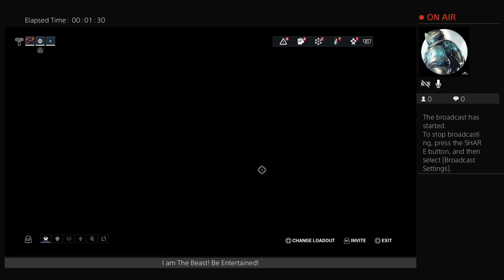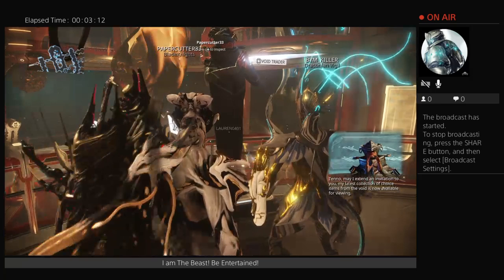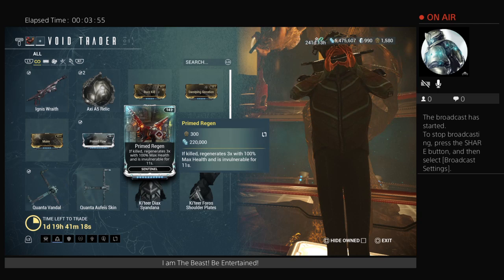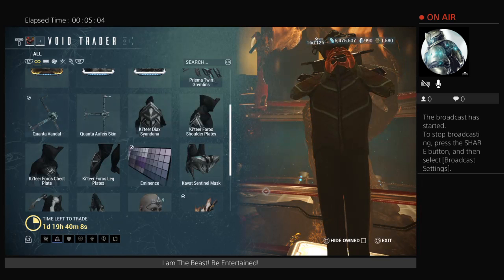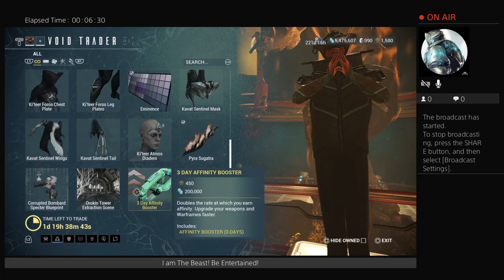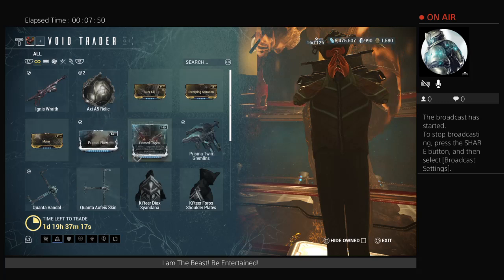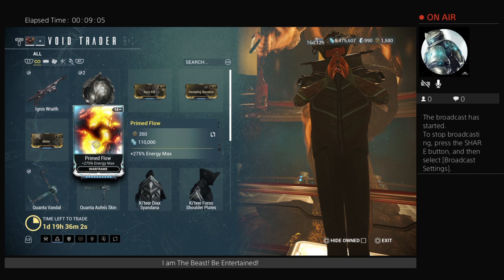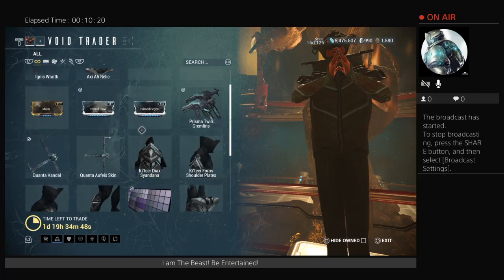PS4 Baro Ki‘Teer Quick Look 01/25/2019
Baro Ki‘Teer on PS4.